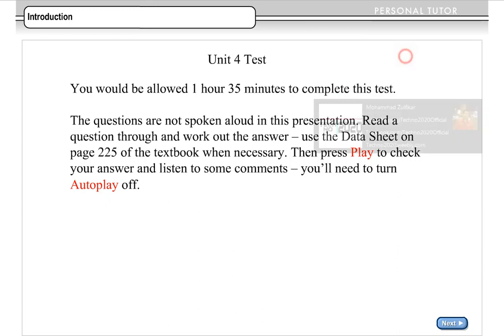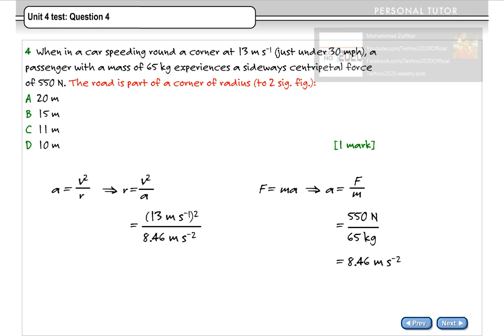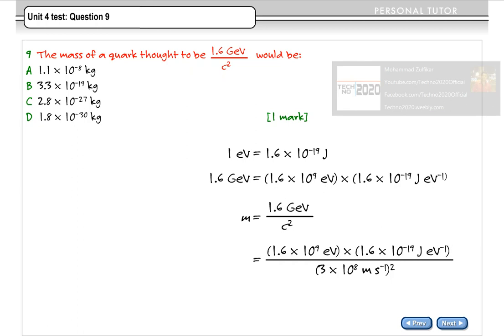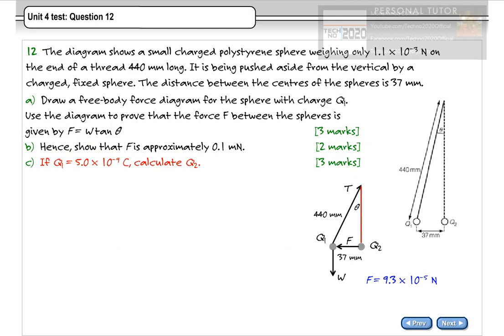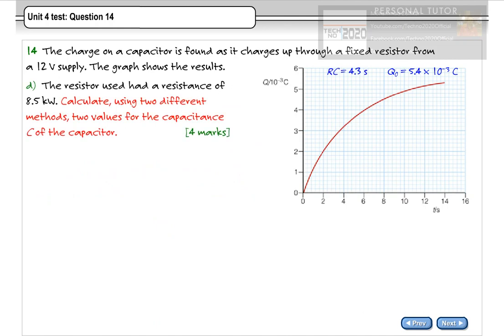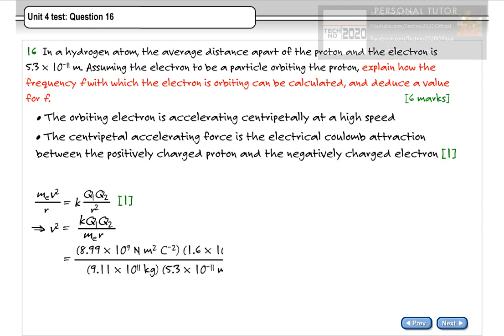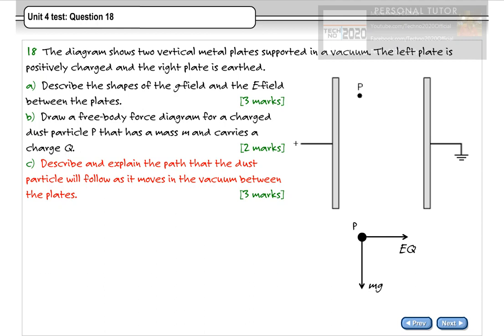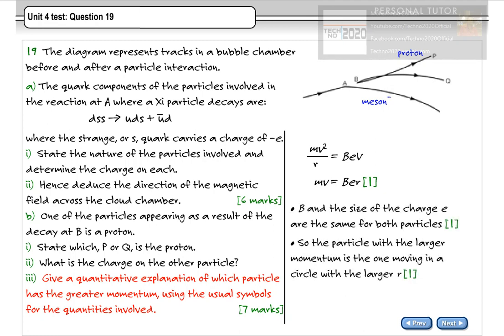Hodder Plus - Edexcel Physics Unit 4 Test Solution